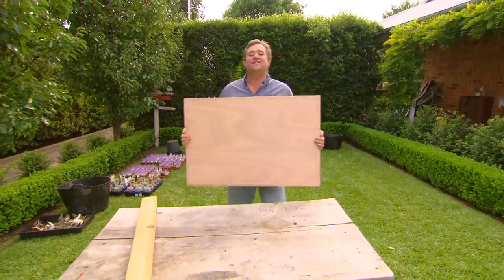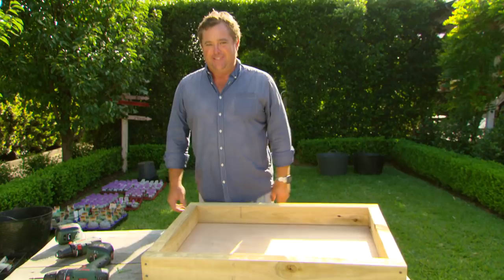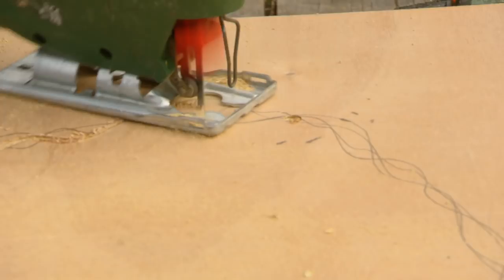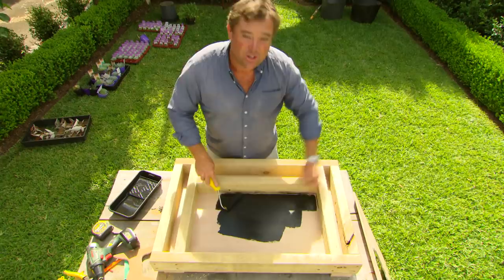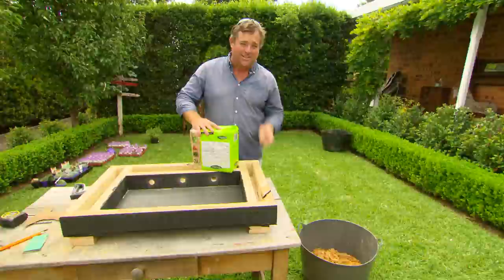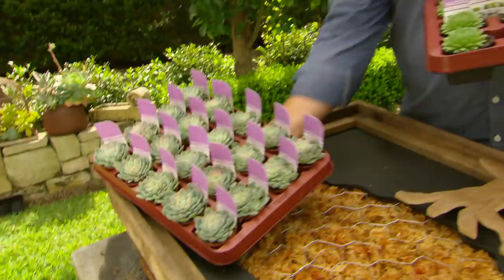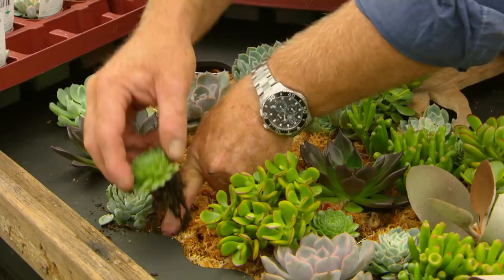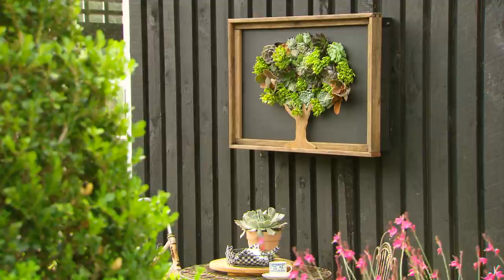How to Use Succulents to Create a Unique Piece of Art | GARDEN | Great Home Ideas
Jason Hodges shows you how to create art for your garden using succulents.